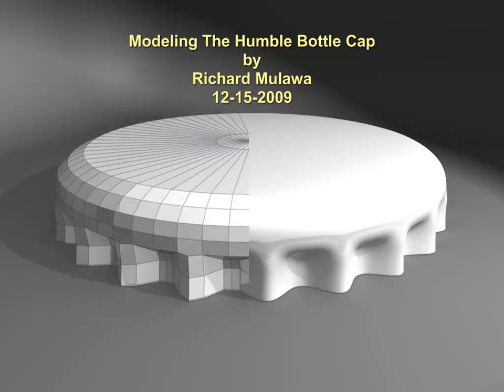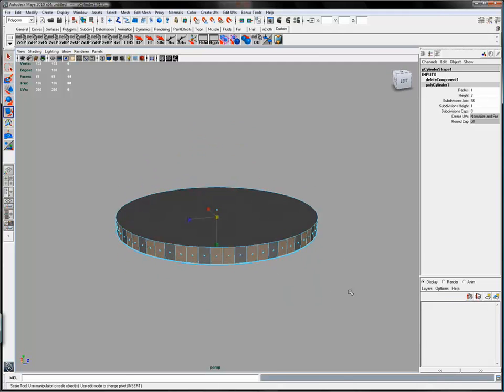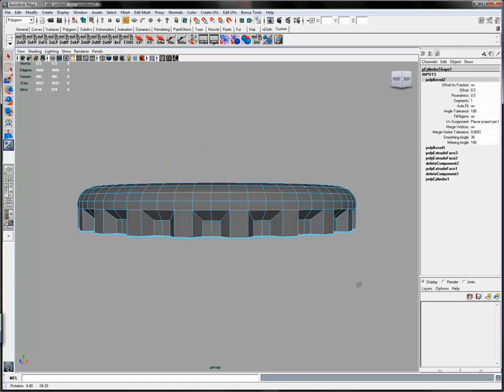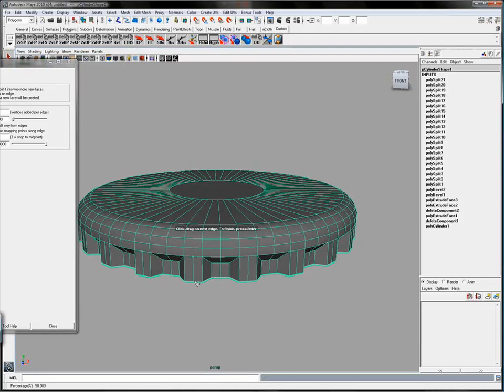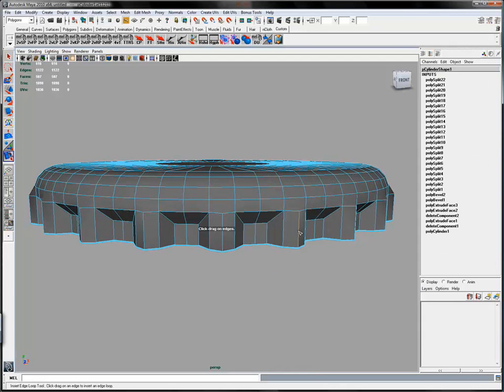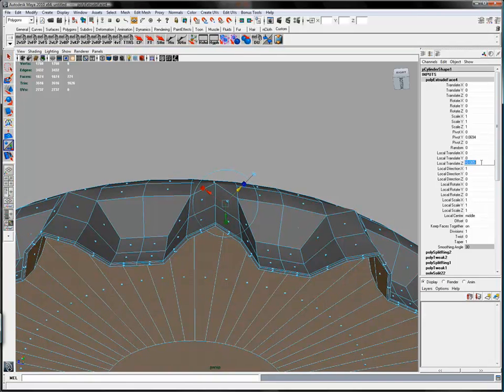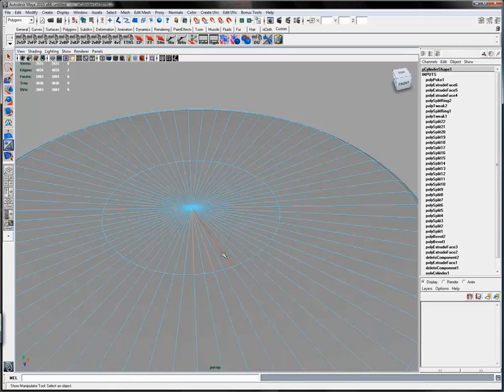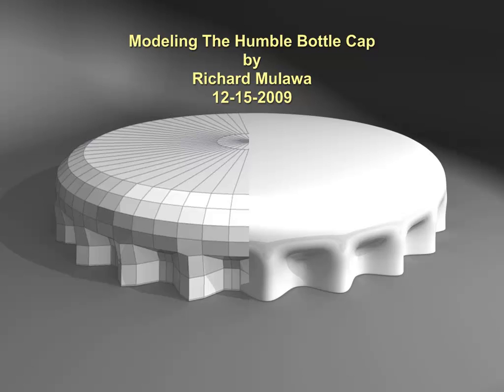bottle-cap-tut-final.mp4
Model a simple bottle cap in Maya.  Based on well thought out topology used by the art department at Coca-Cola (tm).